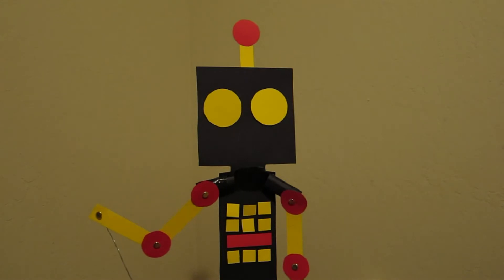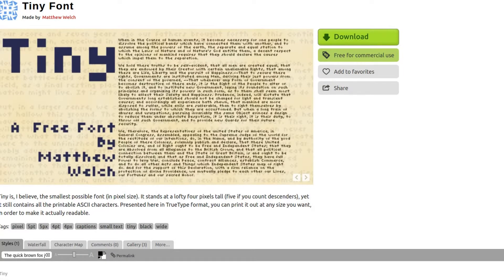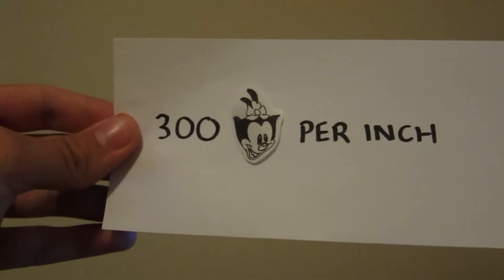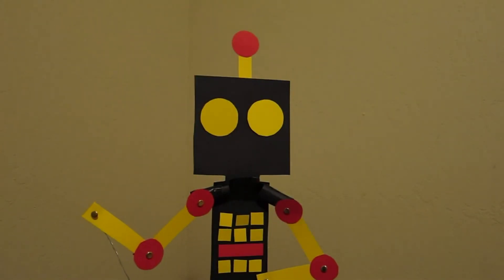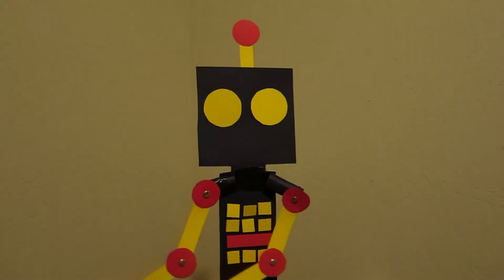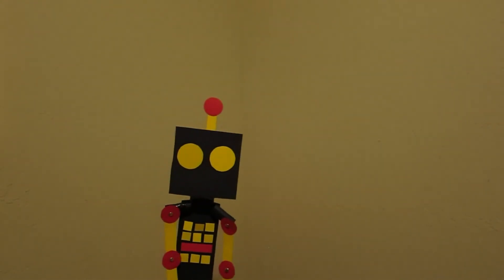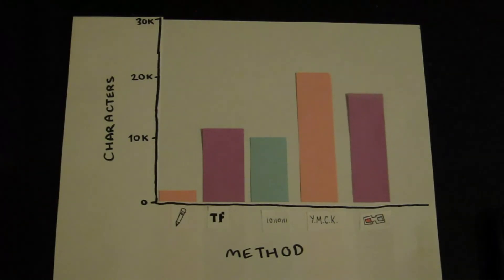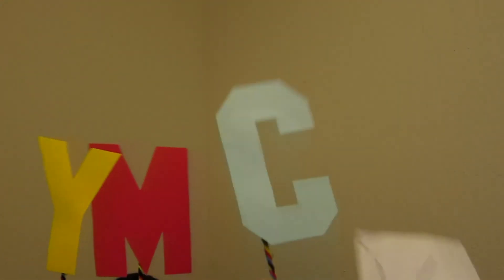Taking Advantage of the Notecard-On-A-Test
Your teacher lets you use a notecard on the test. How do you fill it with as much information as possible?

(Click "Read More" for timestamps, sources, and more)

TIMESTAMPS:
Intro 0:00
Method 1: Language 0:43
Method 2: Tiny Font 1:35
Method 3: Binary Numbers 4:28
Method 4: 37 Colors 6:49
Method 5: YMCK 8:41
Method 6: 3D Glasses 11:10
That sweet montage: 12:49

SOURCES

FOOTAGE & IMAGES

MUSIC